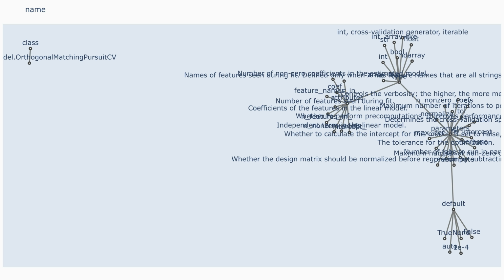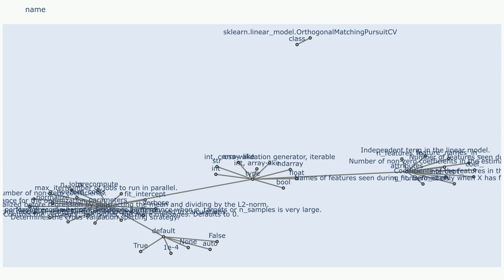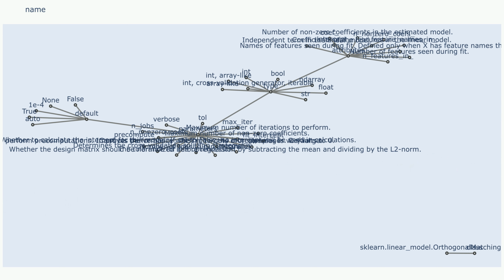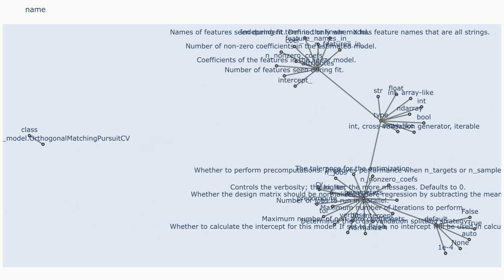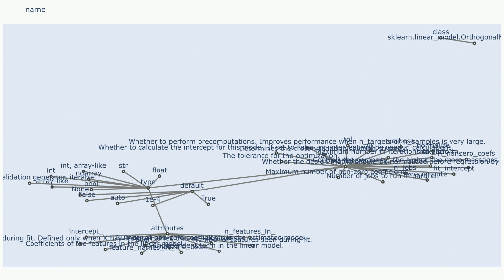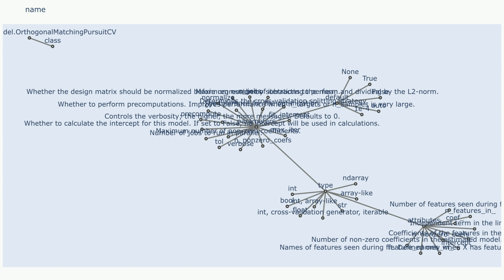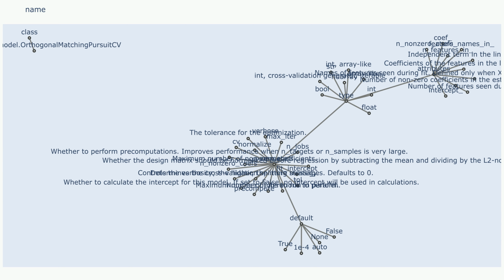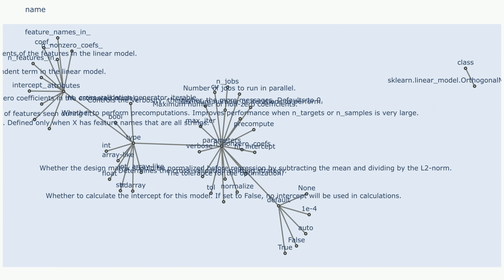Orthogonal Matching Pursuit CV